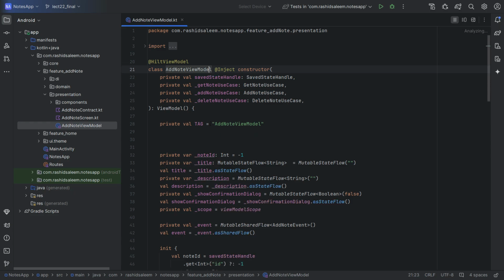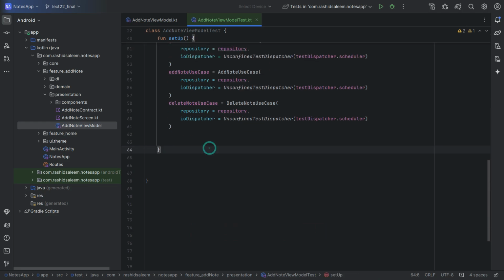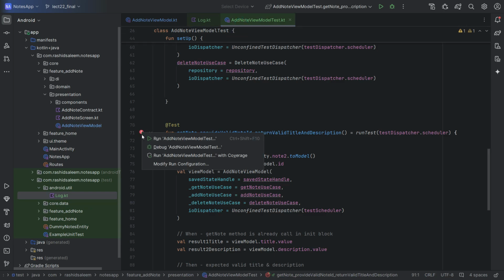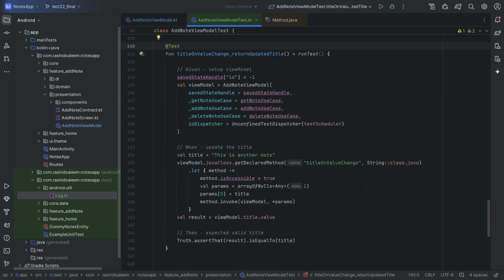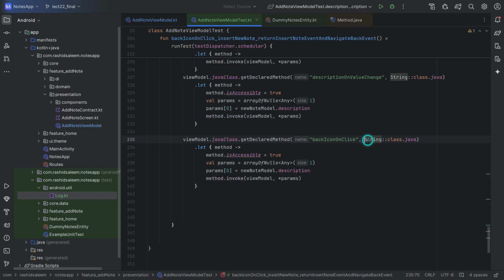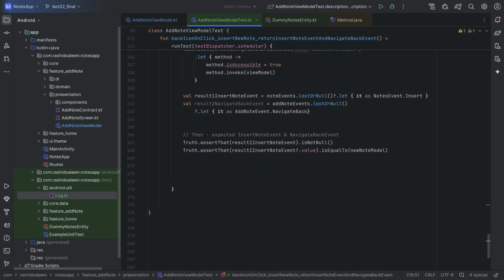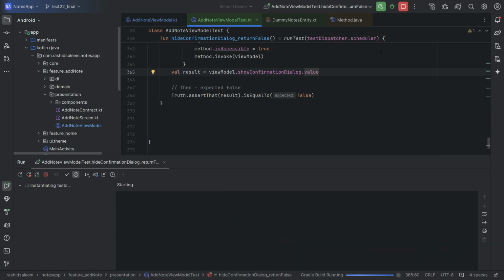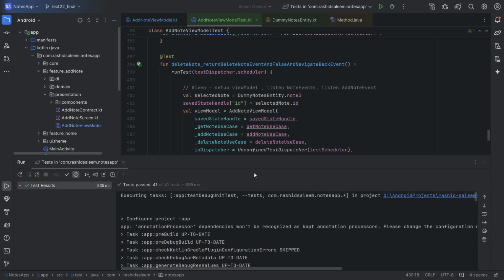22 Integration Test of AddNoteViewModel | Dagger Hilt | Notes App | Jetpack Compose | Android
Step 01 : Apply MVVM with Repository Pattern
  Step 02 : Integrate Room
  Step 03 : Convert into MVI with Clean Architecture

Required dependencies for this video
testImplementation("androidx.arch.core:core-testing:2.2.0")
testImplementation("org.jetbrains.kotlinx:kotlinx-coroutines-test:1.9.0")
testImplementation("com.google.truth:truth:1.4.4")

Log.kt file for test source set
@file:JvmName("Log")

package android.util

fun d(tag: String, msg: String): Int {
    println("$tag: $msg")
    return 0